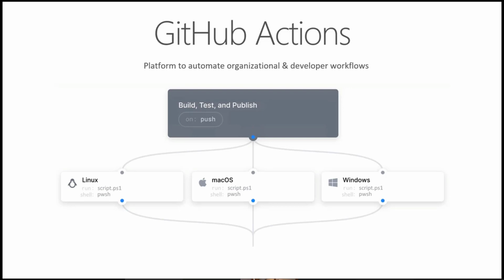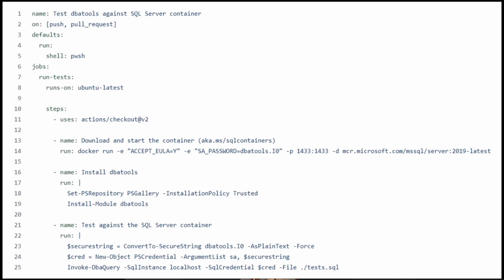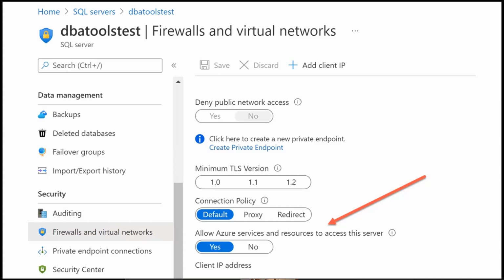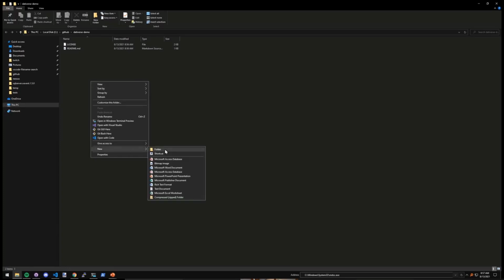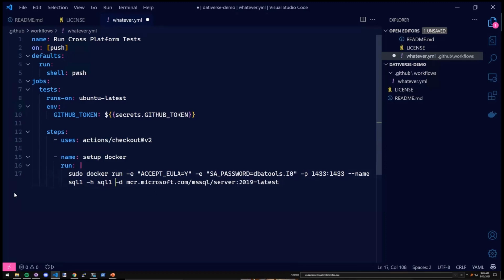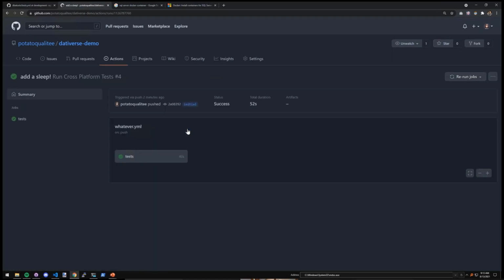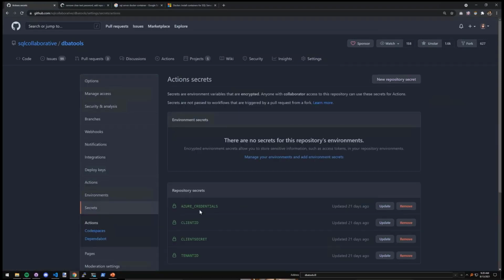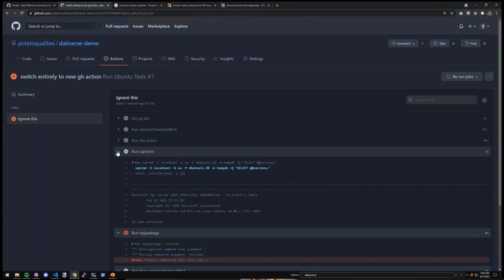Chrissy LeMaire - Getting Started with GitHub Actions with SQL Server on Linux, PowerShell, and sqlc